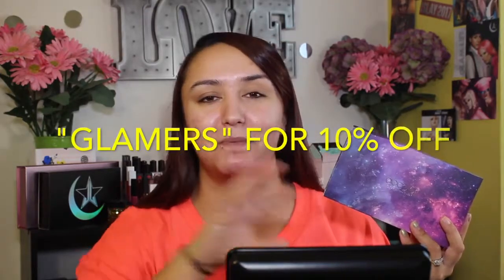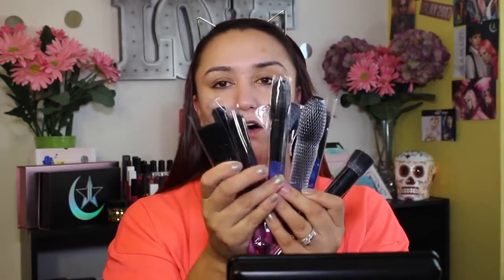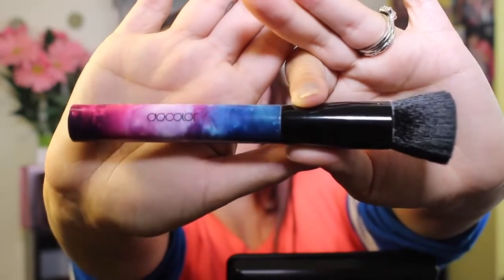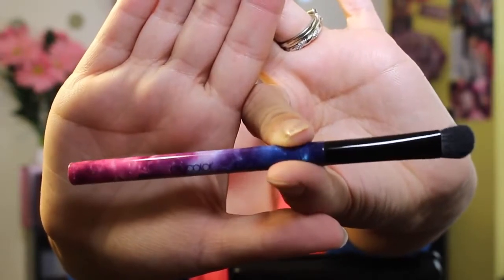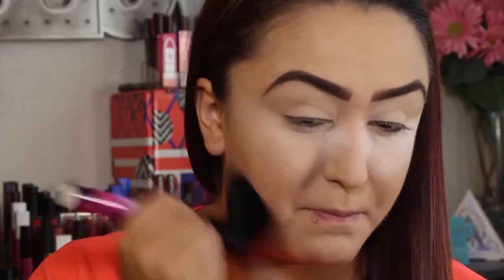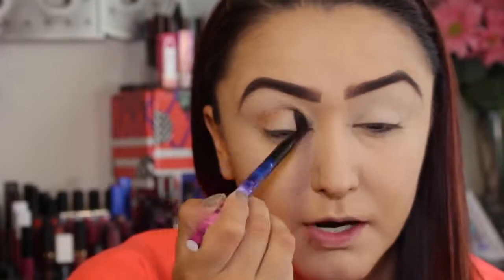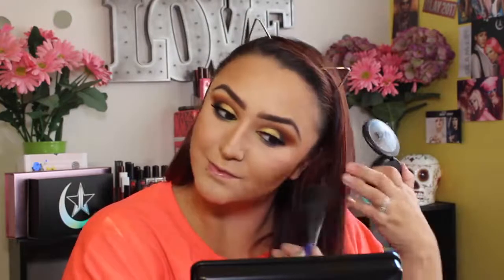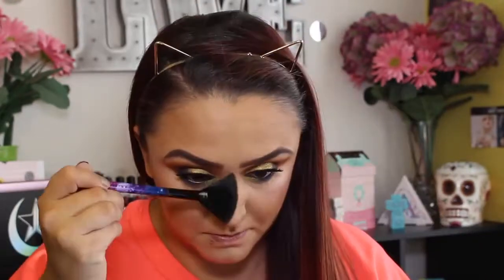GLAMEROUS! Makeup Tutorial DOCOLOR GALAXY BRUSH SET